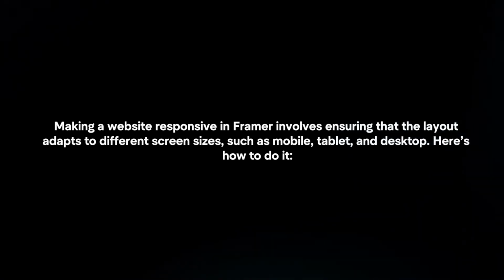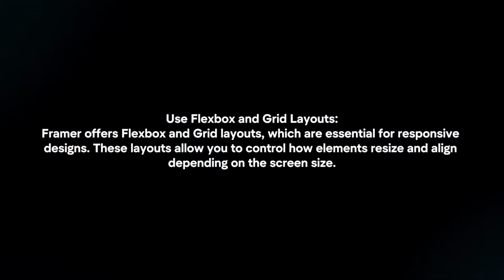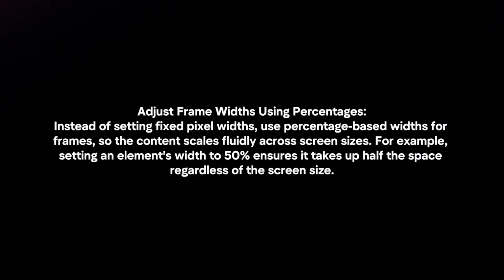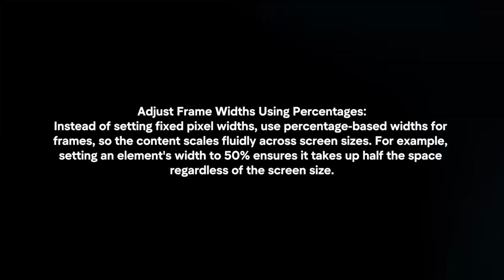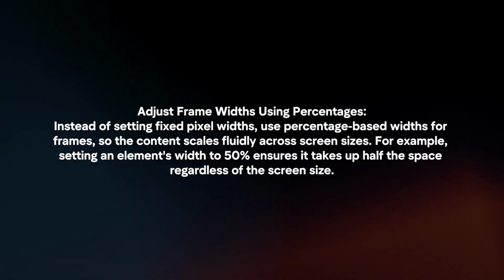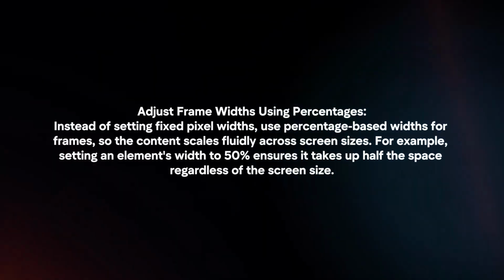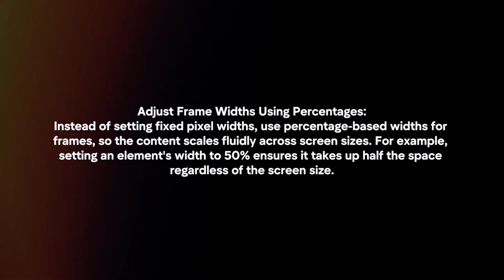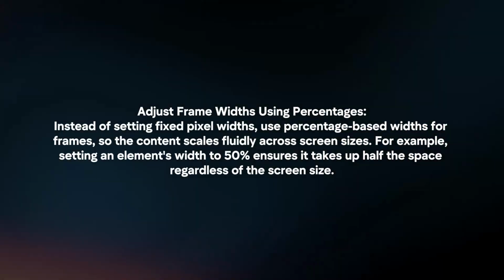How To Make Framer Website Responsive? (2024)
In this video I will explain How You Can Make Framer Website Responsive In 2024.